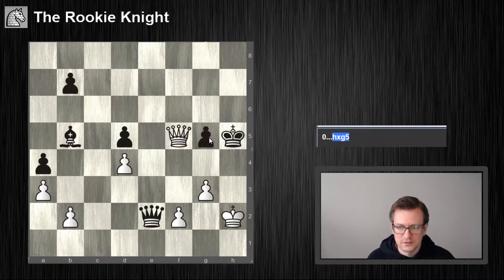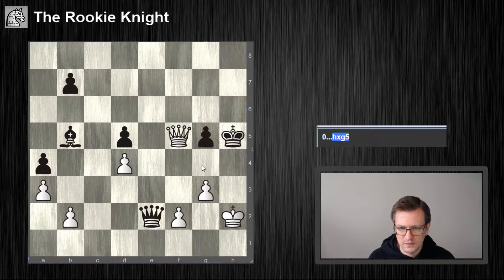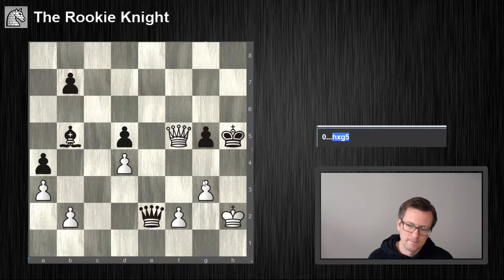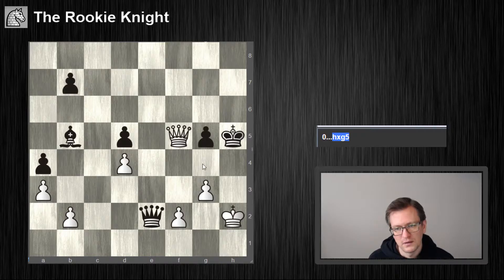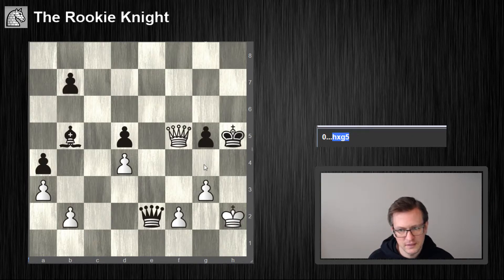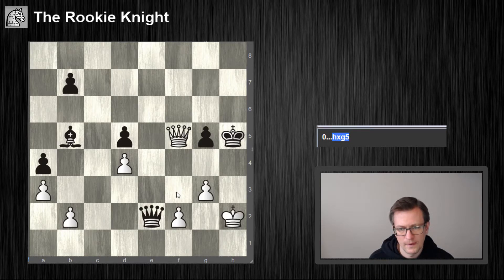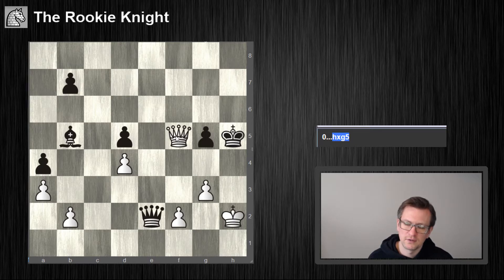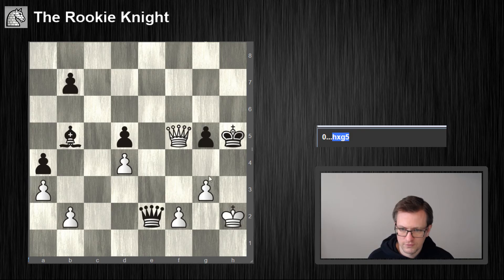Chess Tactics - Training - Puzzle #89